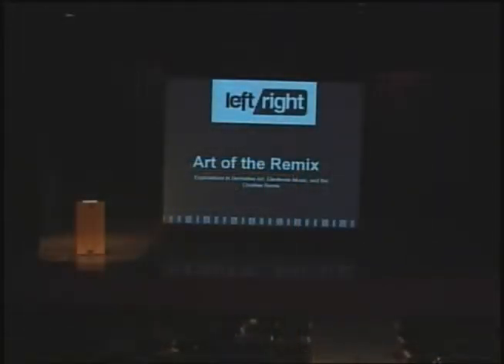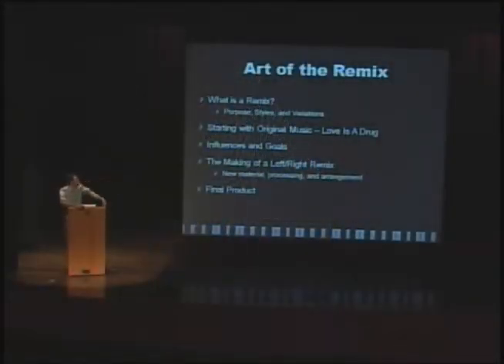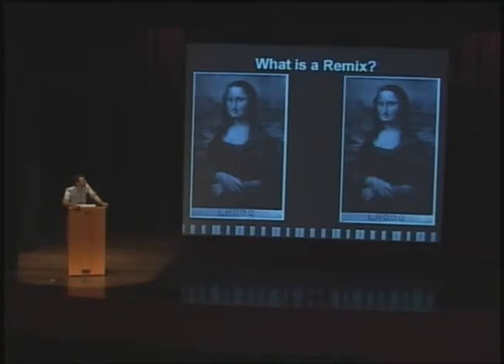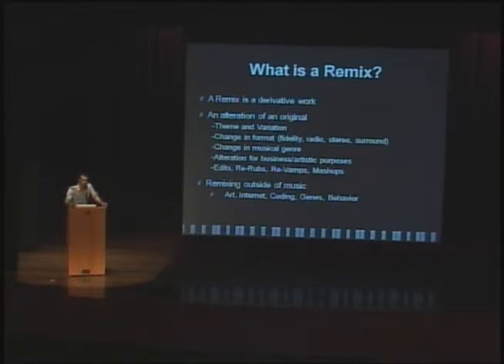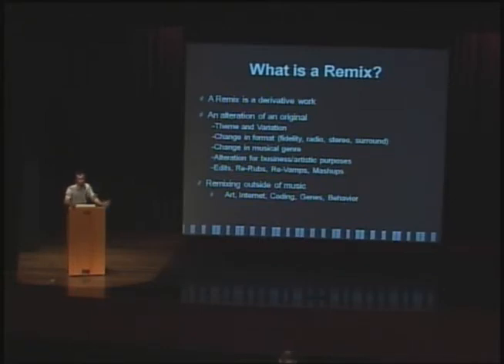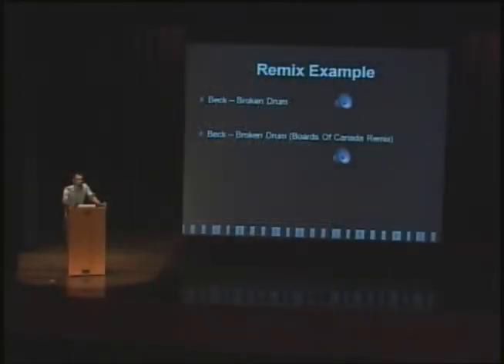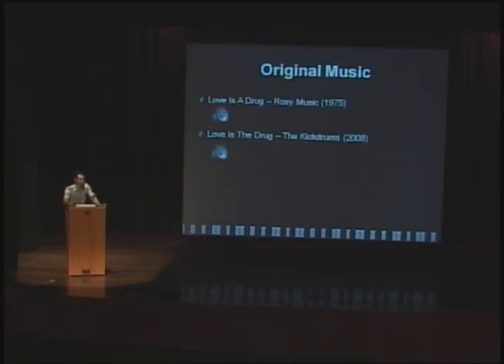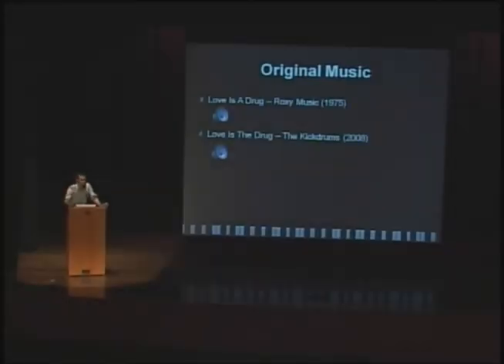Chris Lund - Art of the Remix (Part 1)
Chris Lund speaking at the Allen Public Library on October 25th, 2010 for the Collin Music Buzz Series... Follow Chris at:

"Art Of The Remix from a DJ's perspective" with Chris Lund will be 7 p.m. Monday, October 25. A Dallas musician for over a decade, he also serves as an associate faculty member at Collin College in Audio Engineering. His music has garnered stellar reviews from Rolling Stone, DJ Mag, iDJ Mag, BT, and The Crystal Method, as well as charted in the top 10 at retailers Beatport, DjDownload, Juno, TrackItDown, and HypeM. With degrees in both music composition and audio engineering, Chris loves to work with music. His exciting singles, remixes, and dj mixes are consistently released on notable international labels and he is regularly booked to get dance floors moving with his signature breakbeat sound. With performances this year in London, San Francisco, Austin, Orlando, Minnesota, and Phoenix, his Left/Right is taking dance audiences everywhere by storm.